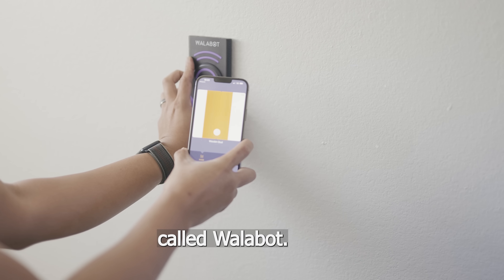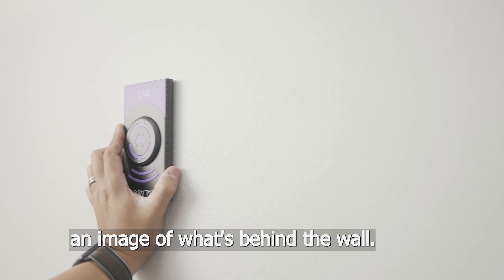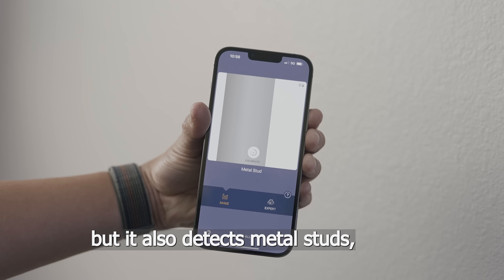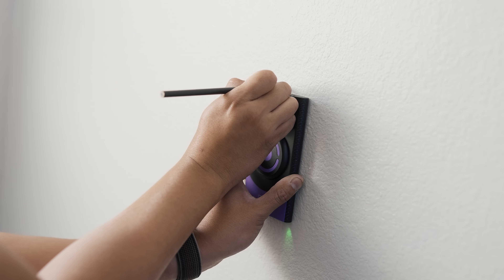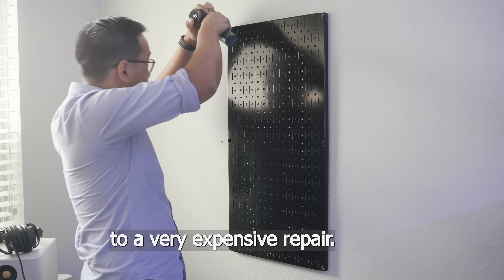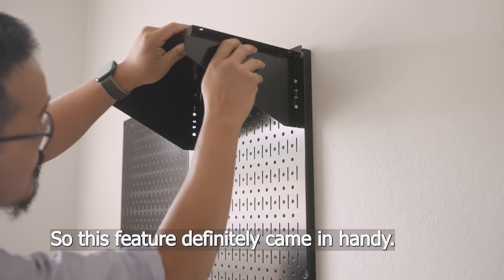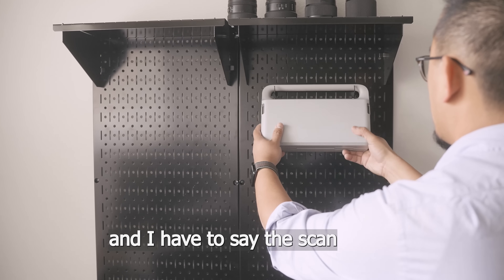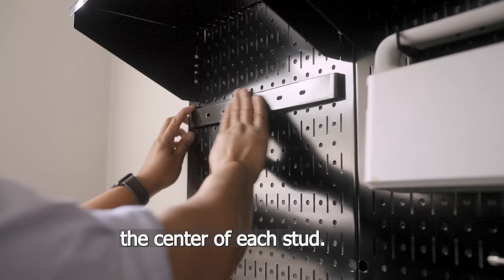Learn how to install wall control panels efficiently & 💯% safely with Walabot DIY 2 stud finder!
Watch Bao from Design Craft Workshop using Walabot DIY 2 stud finder to install wall control panels in the most efficient and 💯% safe way.

Learn why Walabot is the coolest stud finder and wall scanner for both DIYers and professionals🧑‍🔧 Learn from why Walabot DIY 2 is a great stud finder and wall scanner for both DIYers and professionals.

This stud finder can detect wooden studs, metal pipes, electrical wires and more. Walabot DIY 2 connects wirelessly to iOS and Android phones through the app. And then after a short calibration process you can start seeing through your walls!

Monetization ID: KAJJFOSGPNVJRUTN